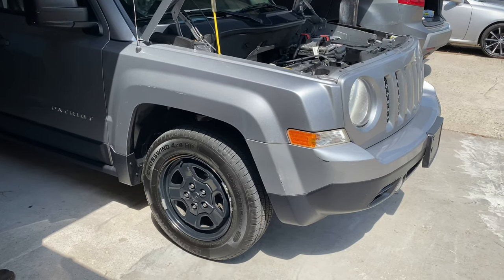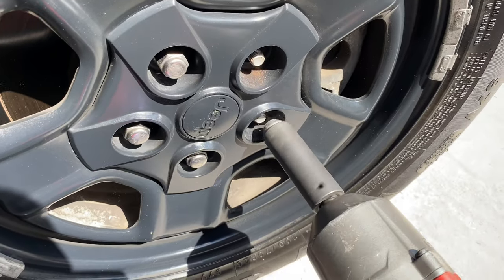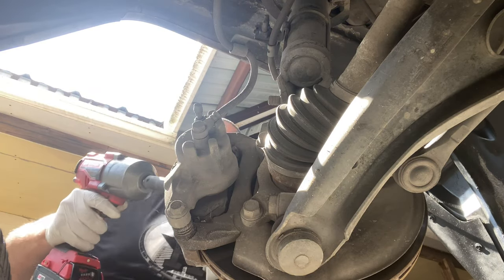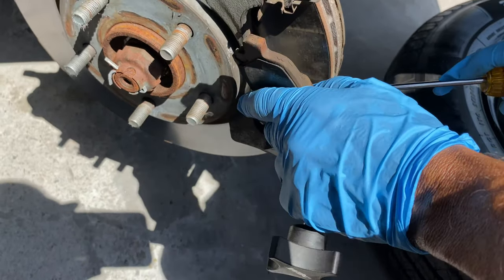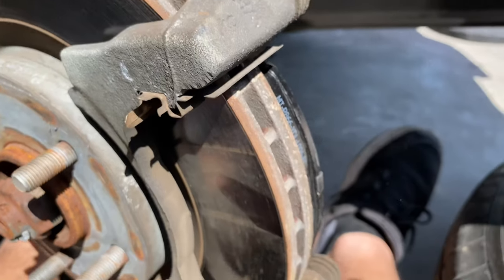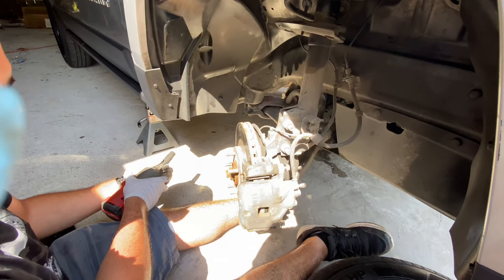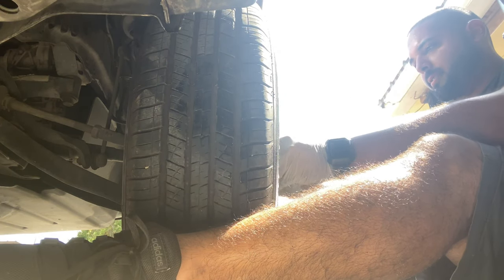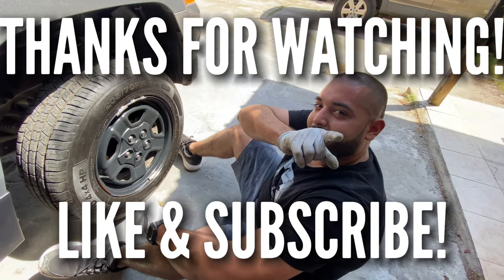HOW TO REPLACE THE FRONT BRAKES ON A JEEP PATRIOT FAST & EASY!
Hey guys in this video we show you exactly how to replace the front brake pads on a 2016 Jeep Patriot!

This will work on any Jeep Patriot with disc brakes and brake pads!

All you do is lift the vehicle, remove the wheels, remove the brake caliper, compress the caliper pistons, remove and replace brake pads and re install everything in reverse order!

Very simple and very easy!